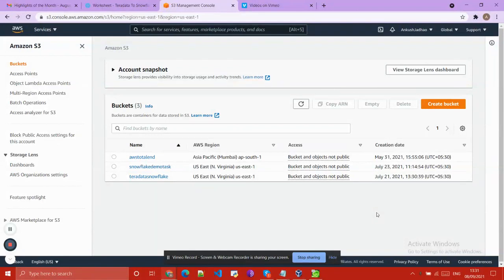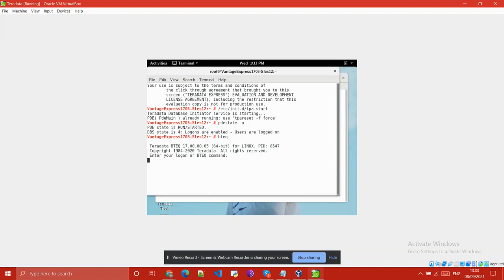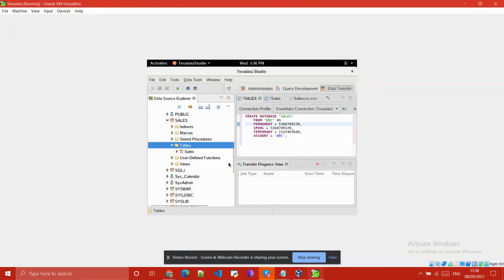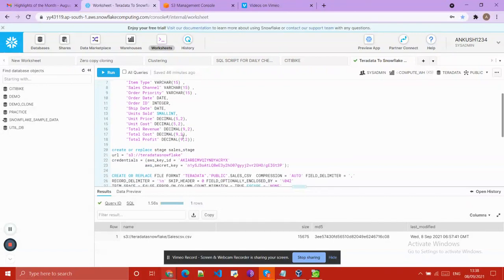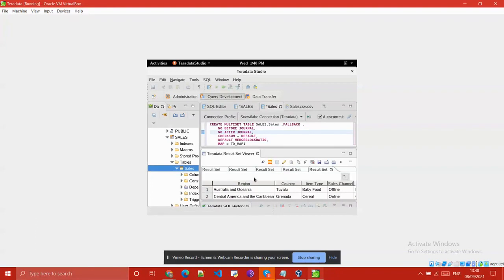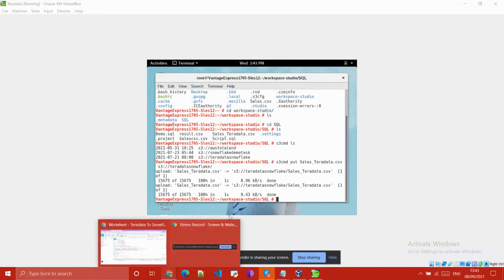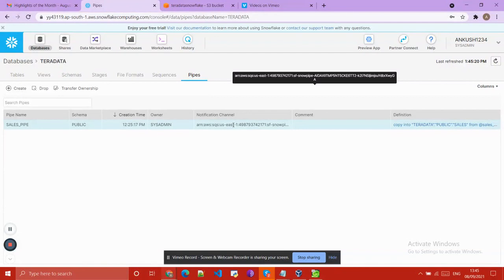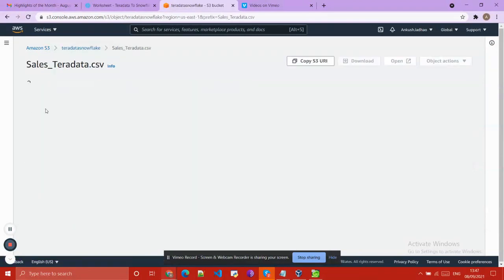Migrate Data from all tables from Teradata to Snowflake Using AWS CLI and Teradata Express | POC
Most organizations today engage in data migrations..

Take data storage for example, enterprises today are migrating tons of data from their on-prem storage systems to cloud-based infrastructures for faster performance, more elasticity and more flexible cost structure.

So today's discussion is on --migrate from Teradata to Snowflake Using AWS CLI and Teradata Express.

Yes , you heard it right  -- it's not a single table migration , it's complete database migration :-)

What are the challenges in this case?
I don't know how many tables present in the source database , what are the names of the tables!
I have zero information about their schema , each table might have different scheme!😵

Here is the complete tutorial --migrating a database from Teradata to Snowflake , the only data platform built for the cloud for all your data and all your users..

YOU JUST NEED TO DO